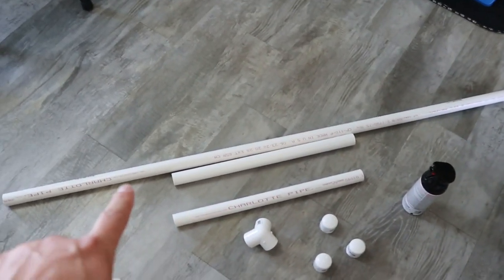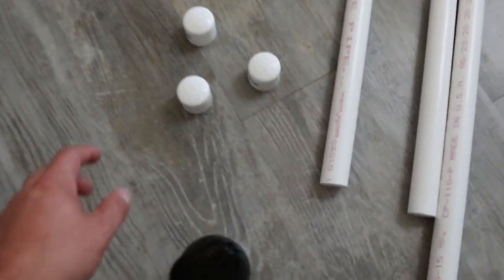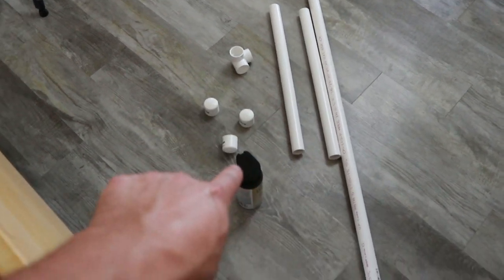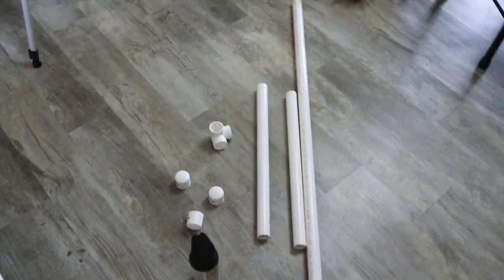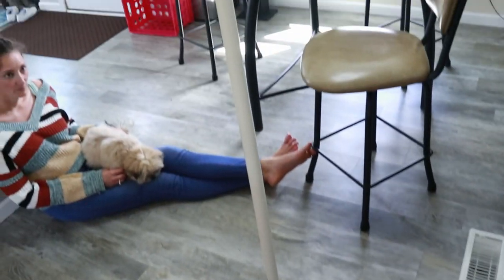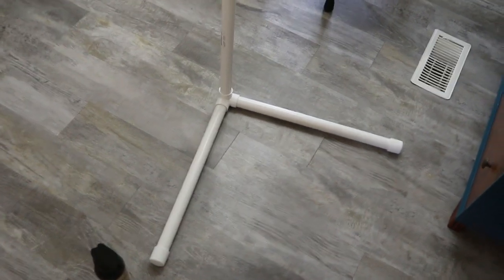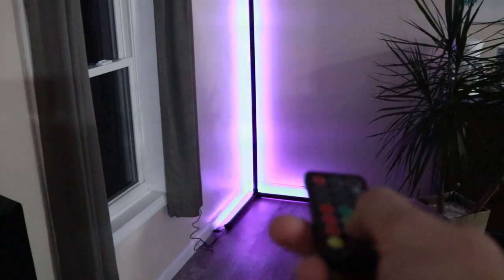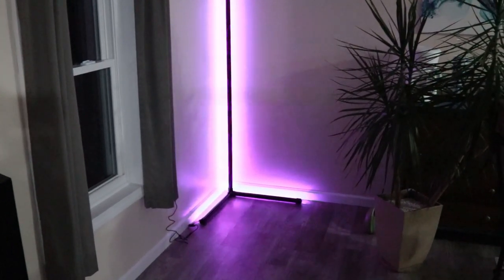DIY LED Corner Lamp For Under $50 / No Tools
This cheap, DIY minimalist LED corner lamp/LED fixture is an incredibly easy build as it requires no tools at all. The LED strip lights are sticky on one side, I'm just peeling the back off and sticking it to the PVC. All the PVC and spray paint was purchased at The Home Depot. We bought a 10ft, 1in diameter PVC pipe for $3.24 and had them cut it down to a 5ft piece and two 20in pieces (make sure the store carries the 3 way elbow and caps that fit the size pipe you want before you have them cut it). It could be taller and it could have longer legs, these were the measurements we wanted and liked. To close off the ends of the pipes we purchased 3 end caps for $0.83 a piece and one three way connector/elbow for $2.57 . A can of black spray paint for $6 and LED strip lights for about $27. Just connect all the PVC pieces, paint it and stick the LED lights on it and you're done. The most time consuming part of this project is waiting for the paint to dry. Now we have a fancy LED corner lamp that we paid less than $50 for and we love it!

Shopping online? It may be more expensive but here are some links that could help. These PVC Links are for 3/4 inch pipe so they will be smaller than what I used but they will also be cheaper.

PVC 3 way 3/4" elbows
PVC Endcaps
5' PVC Pipe
PVC Pipe Cutter
Rustoleum Black Spray Paint

GoPro Mount Housing
GoPro Selfie Stick
DJI Ozmo Pocket
Canon Eos M6
Movo VXR10
Tall Tripod
Small Tripod